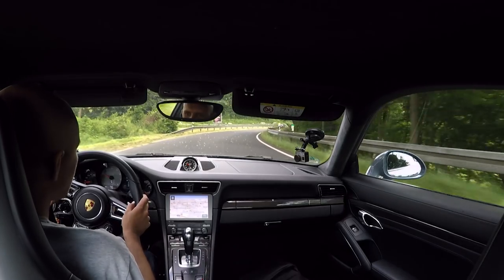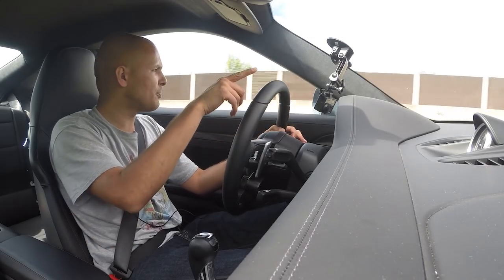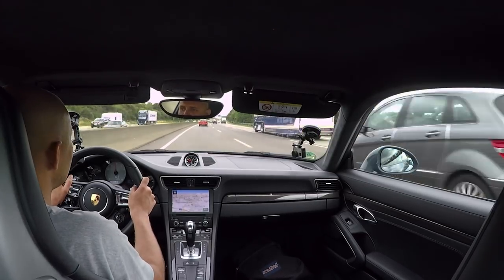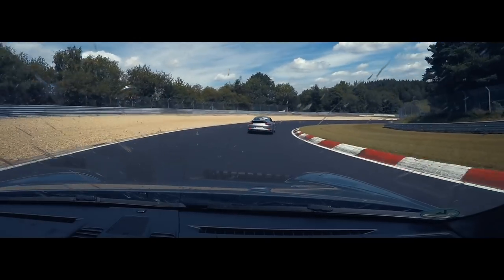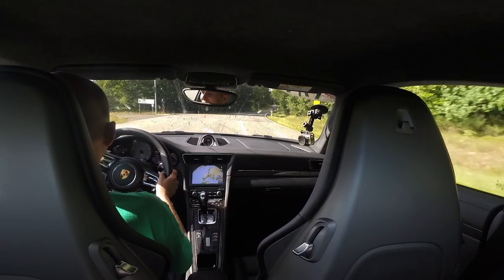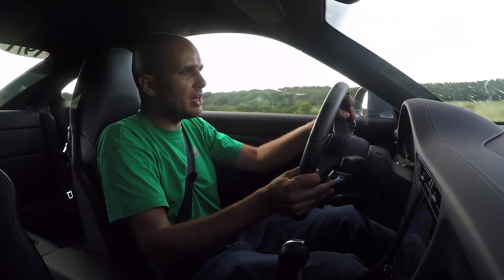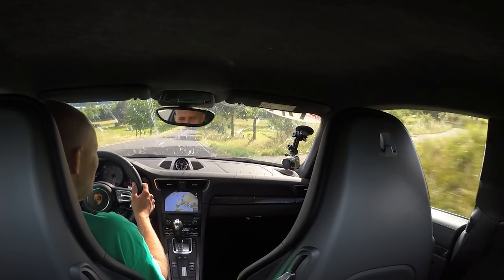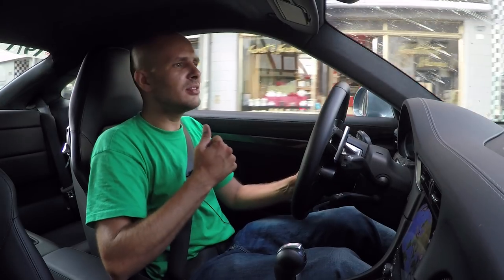Autobahn Explained, Porsche 911 C4s - Everyday Driver Europe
Our European Correspondent, Thomas Hellmanzik ends his time with us on a high note by showing what's really possible on the Autobahn. He talks strategies and high-speed realities while making a road review for the current Porsche 911 C4s.
Then, Todd and Paul join Tom to discuss his future in automotive journalism.

And our Podcast, "The Everyday Driver Car Debate" is every Tuesday and Friday wherever you find Podcasts.